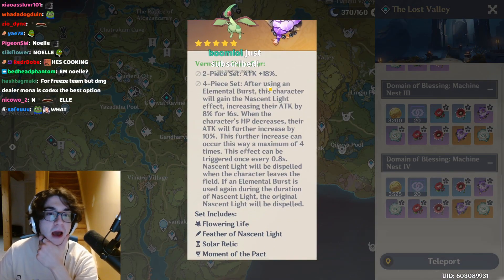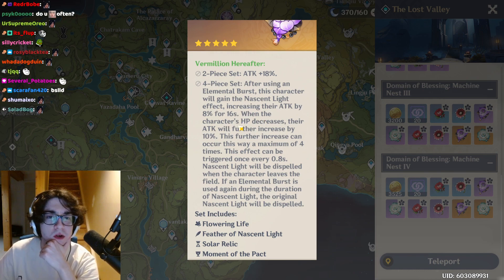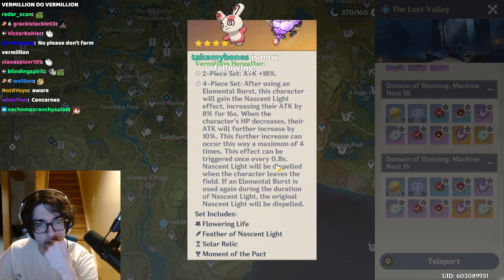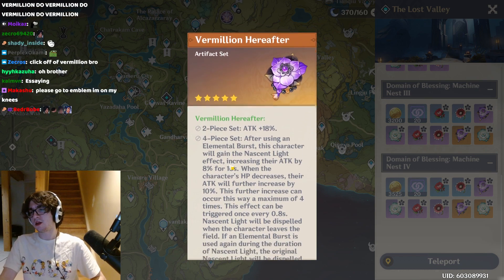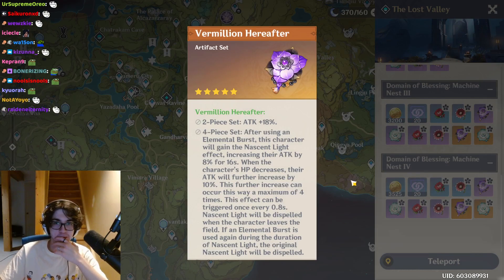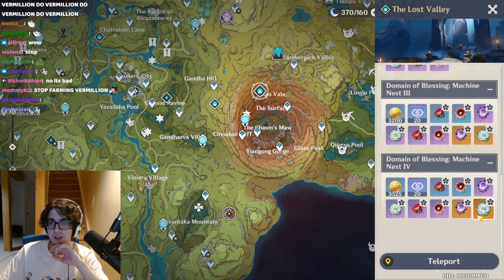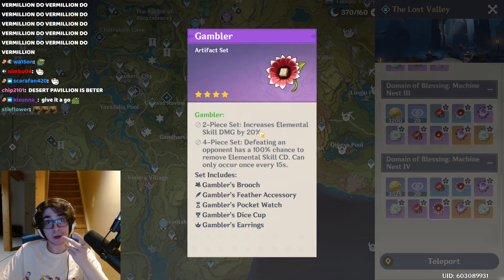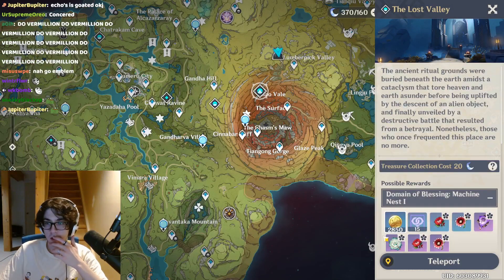you guys think i could use this on xiao?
vermillion Aware